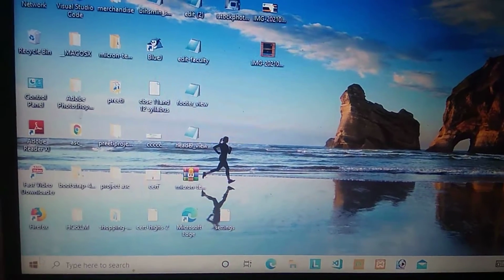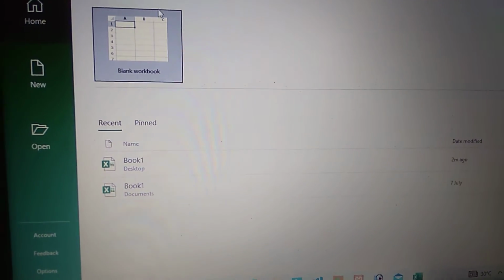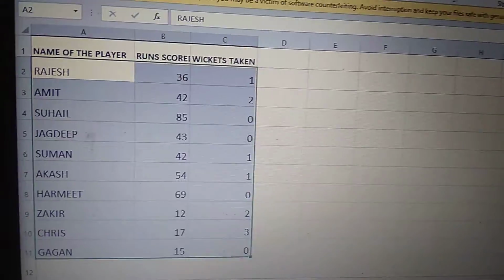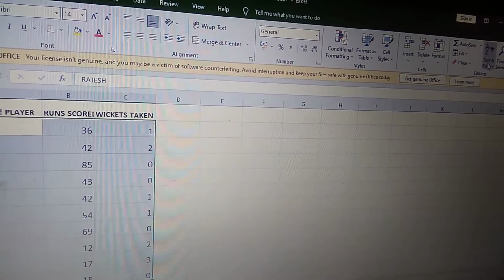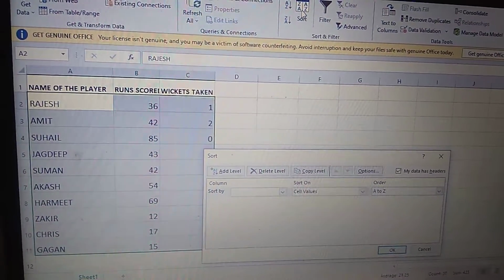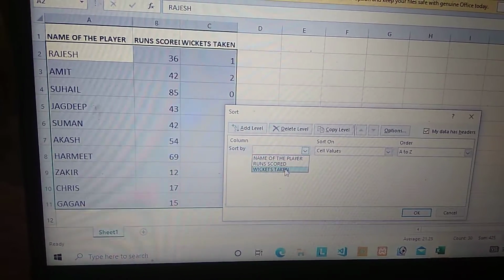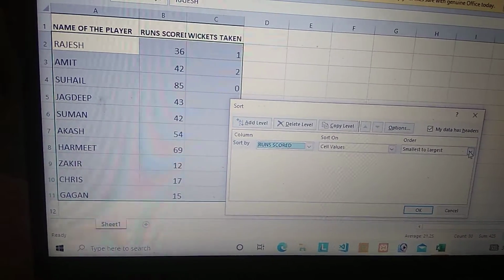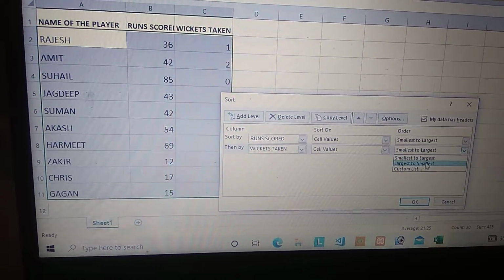practical of chapter 2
custom sort